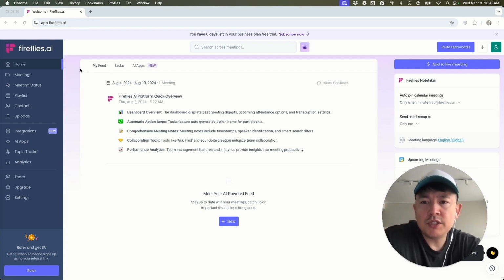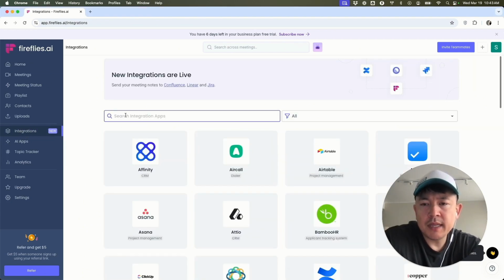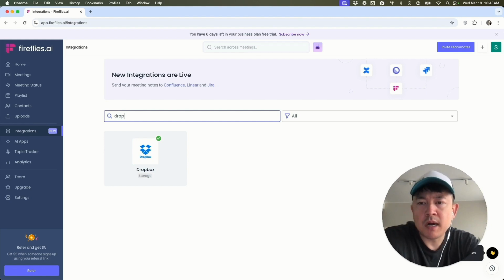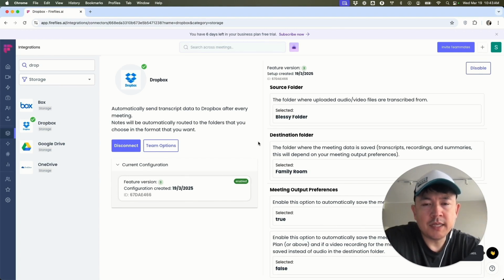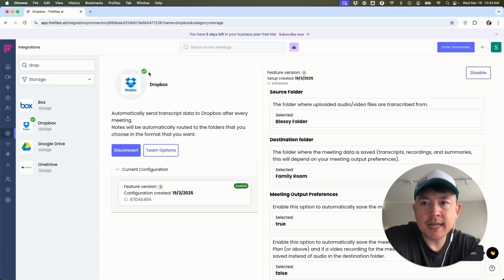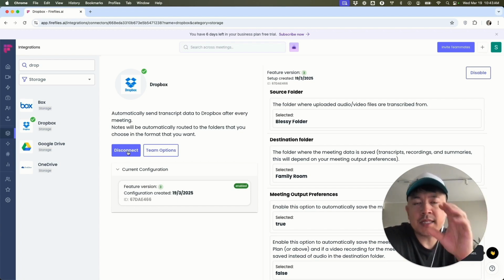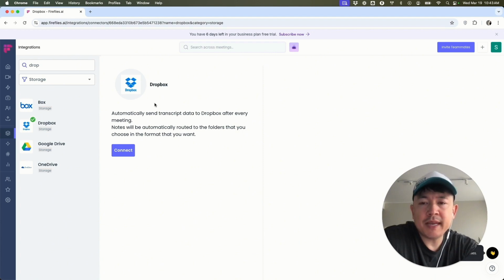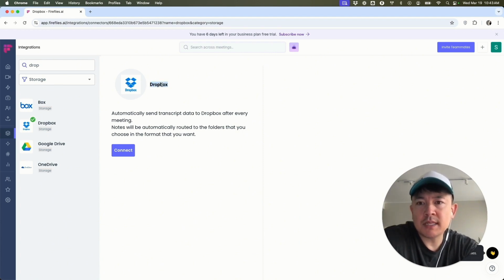✅ How To Unlink Remove Dropbox From Fireflies AI 🔴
Fireflies AI is an AI-powered platform that helps businesses record, transcribe, and analyze meetings. It integrates with various video conferencing tools like Zoom, Google Meet, and Microsoft Teams. Fireflies captures discussions, generates meeting summaries, and provides actionable insights, helping teams improve collaboration and productivity. The platform also supports search, task management, and reporting features.